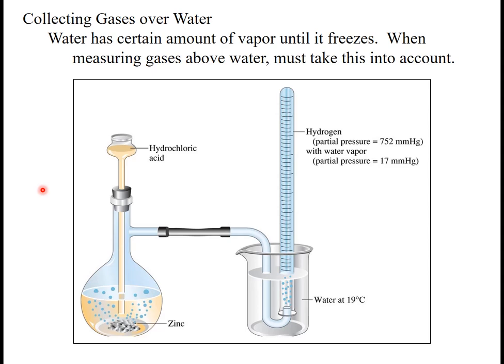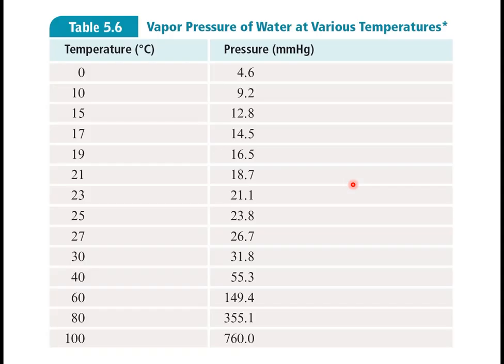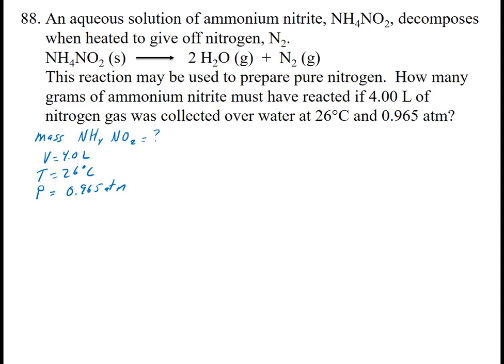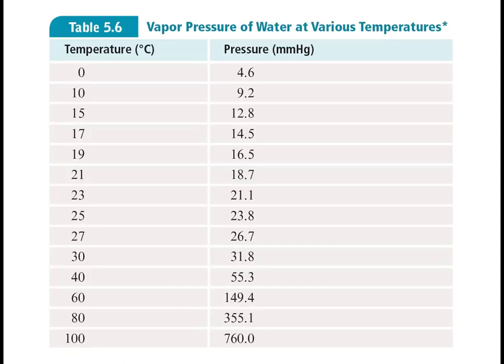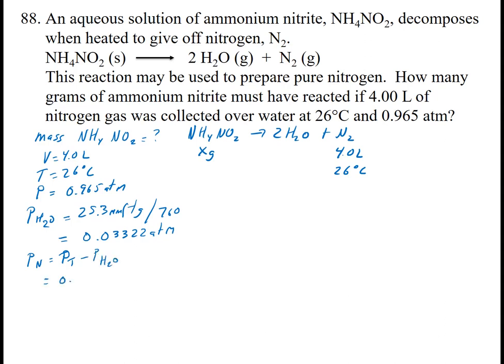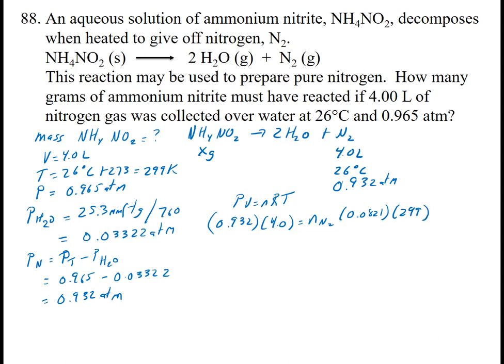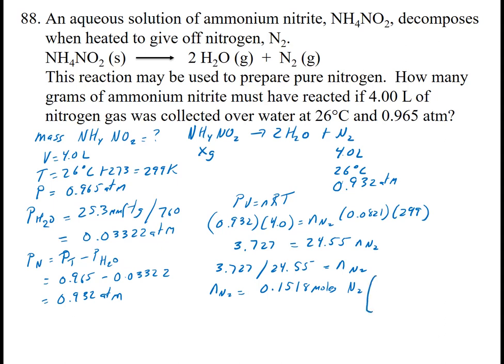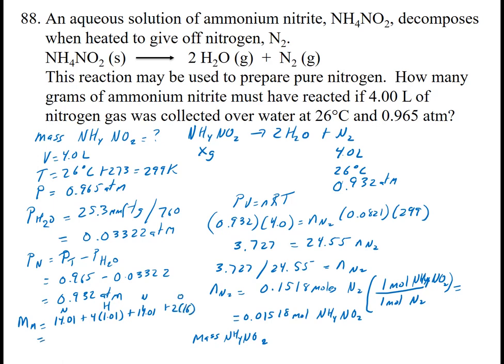5.5 Gas Mixtures Part 2